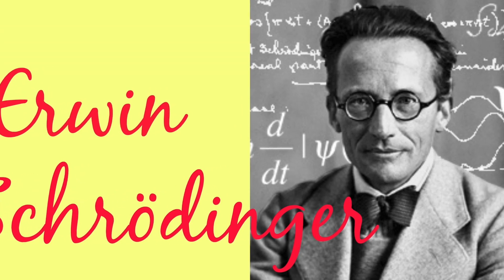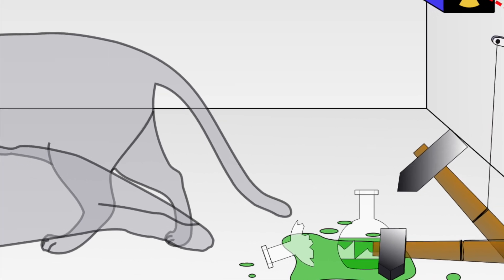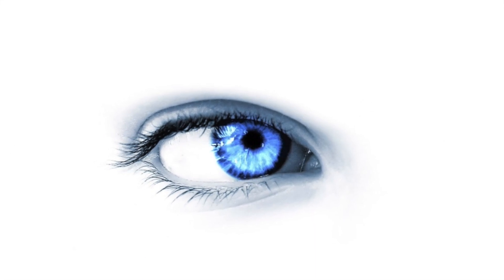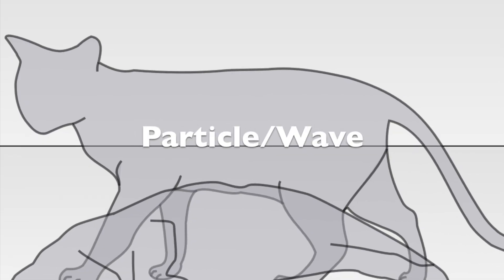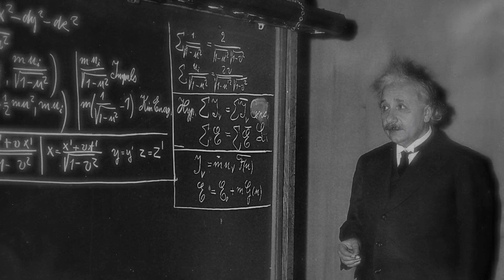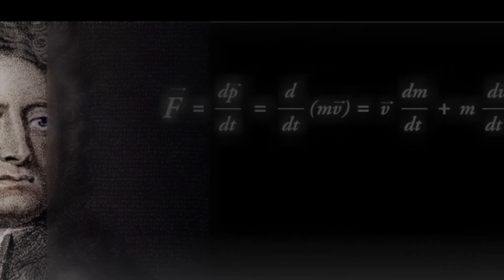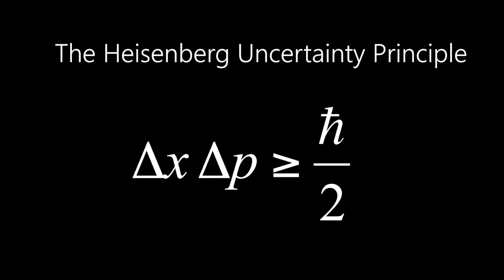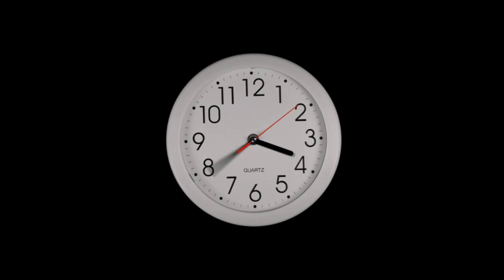Quantum Superposition: The Newton-Einstein Correspondence Paradox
This small film, based directly on an excerpt from Michael Brooks' text At The Edge of Uncertainty, discusses quantum superposition and provides an example using Issac Newton and Albert Einstein representing quantum particles that can be at two places at the same time.